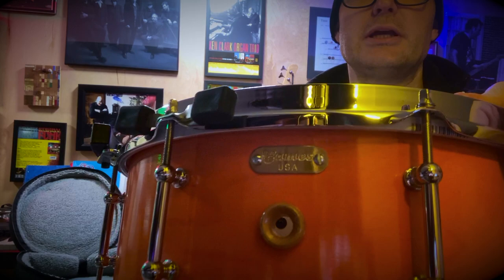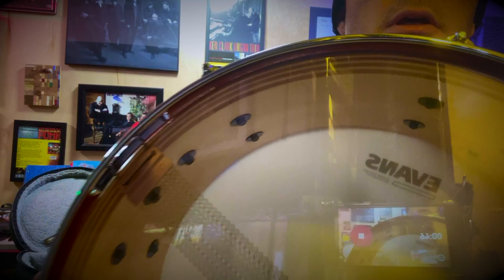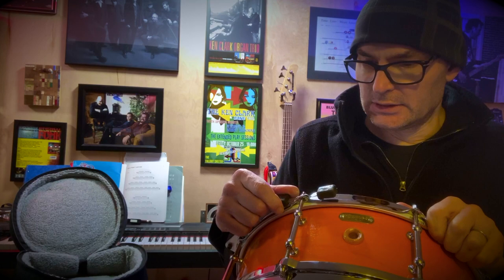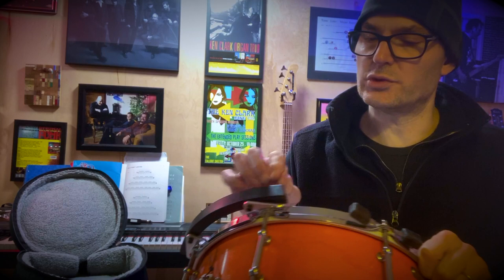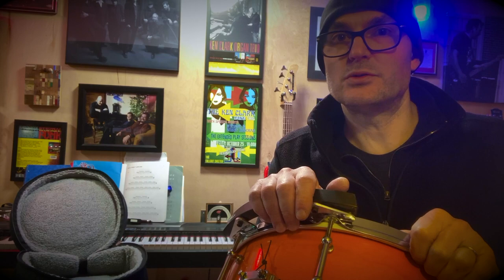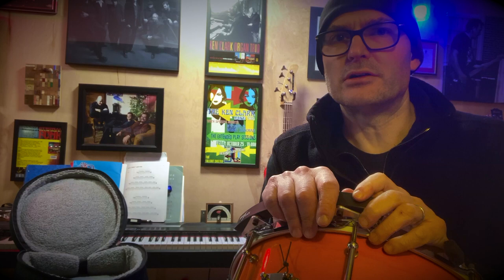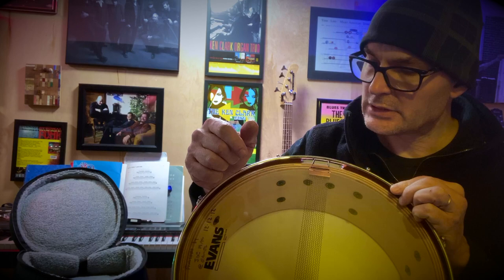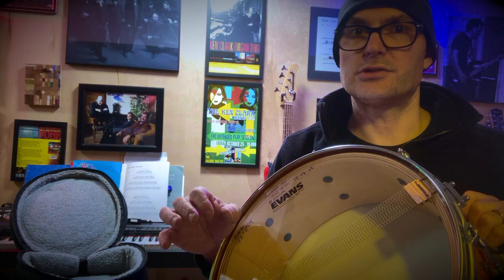Eames Snare Drum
~ Drum Nerd Alert ~

Here's one of my favourite snare drums, an Eames Mastertone (12-ply birch) made in 2012 by Joe MacSweeney.   Sort of long-winded talk (geeking out) about this special drum, with a short demo - use HD playback.

Specs:
12-ply birch shell;
8 tube lugs;
Pearl FatTone batter hoop;
Die-cast snare-side hoop;
Evans Power Center Reverse Dot (coated) batter head;
Evans 300 snare-side head;
Pearl snare strainer & butt plate;
Puresound 12-strand snare wires;
Gruv-X / X-click cross-stick enhancer;
Fibes snare bumper;
Promark 5A-L sticks.